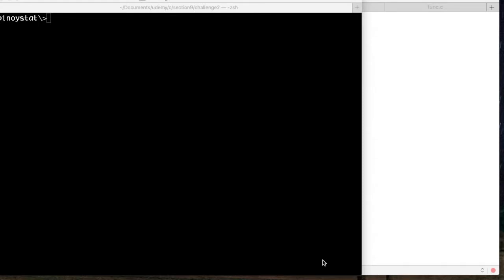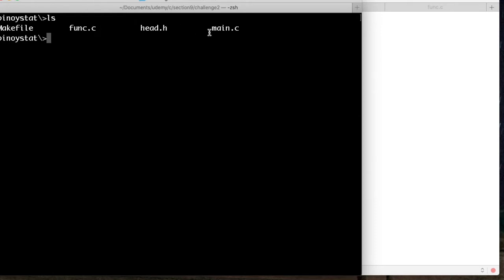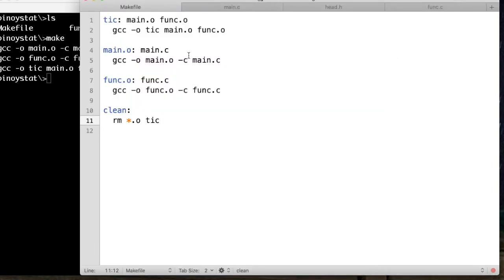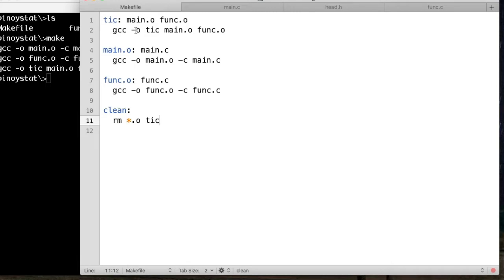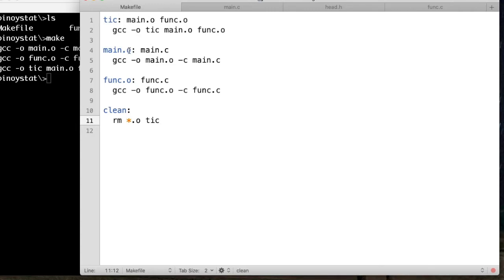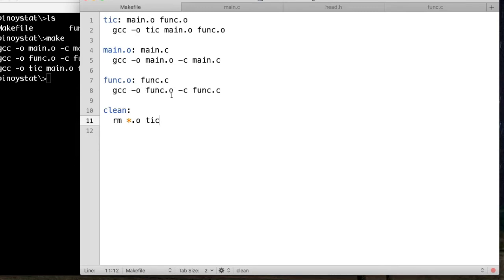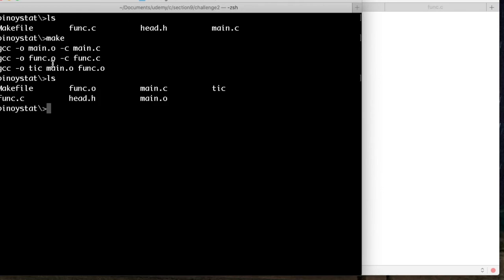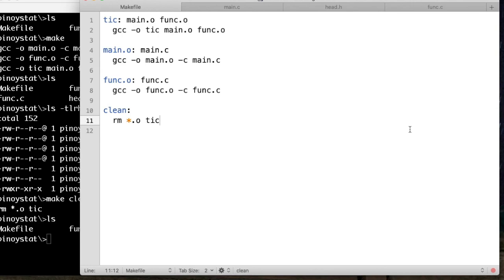Compiling a C program in Mac OSX : GNU MAKE / Makefile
Hello ! This is about how I  use GNU Make and Makefile in a mac osx environment to compile my C source codes and header files.